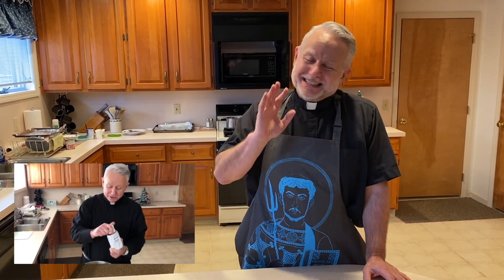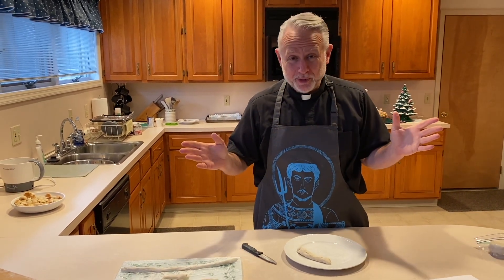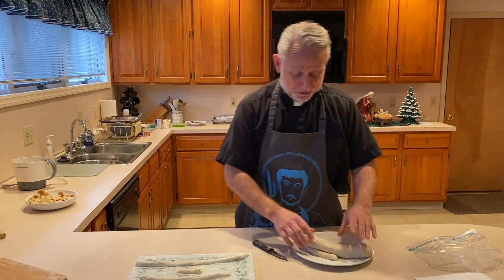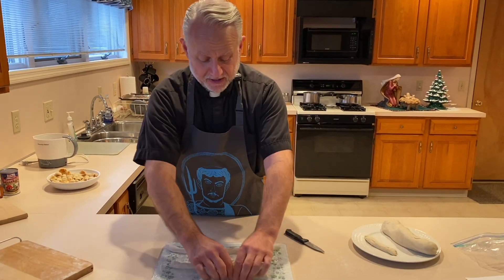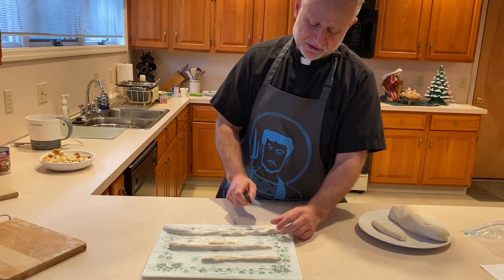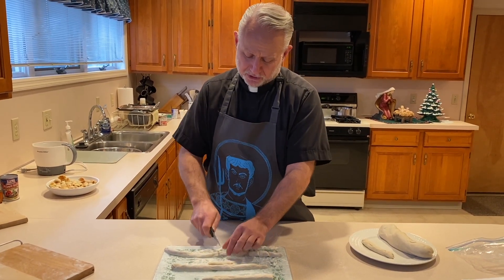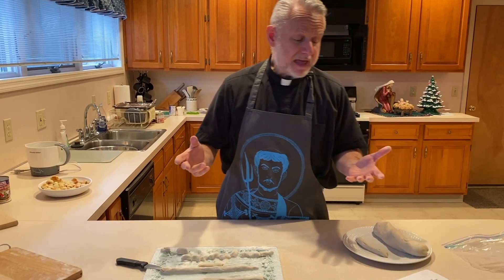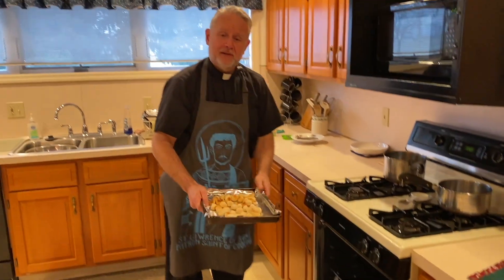Cooks with Collars 2023: St. Mary's (Kutztown)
Inspired by great parish priests and vibrant parish communities, COOKS WITH COLLARS is an online celebration and a virtual cooking competition that raises funds for local parishes and Catholic Charities ministries in the Diocese of Allentown.

Join friends and fellow parishioners to VOTE EARLY AND VOTE OFTEN for your favorite cooks